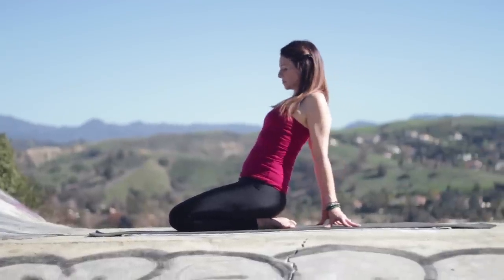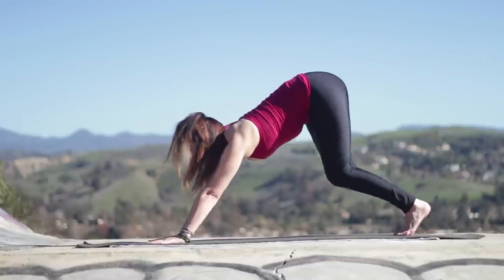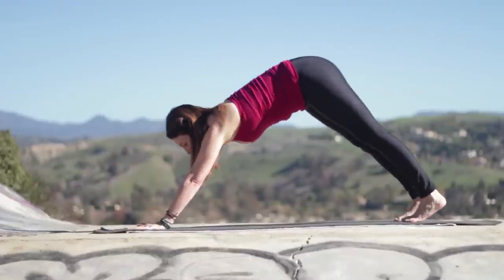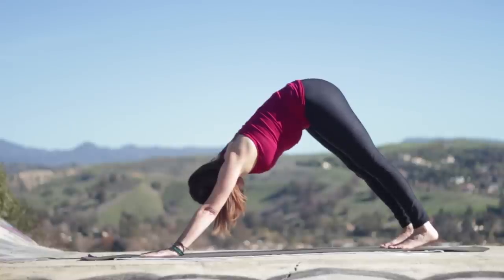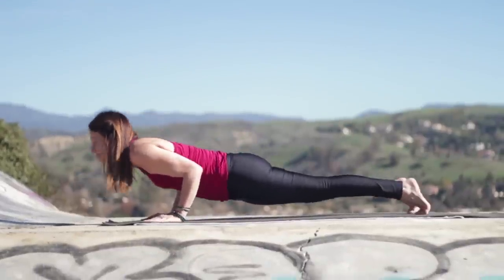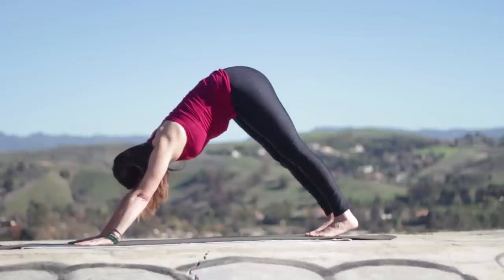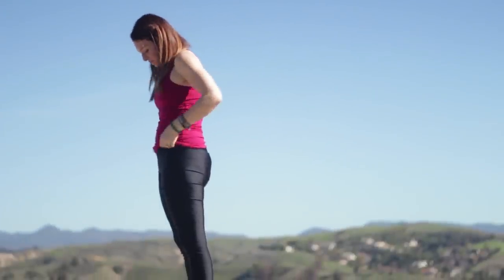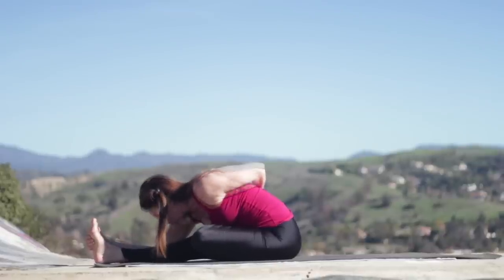30 Minute Glowing Yoga Body Workout (Butts and Guts ;-) Day 12 Yoga Fix 90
Total body yoga workout 30 Minute Yoga Flow Vinyasa (Butts and Guts ;-). For another great total body yoga workout

Get extra strength to perform yoga poses you never thought possible by strengthening your core by clicking and see how I started youtube